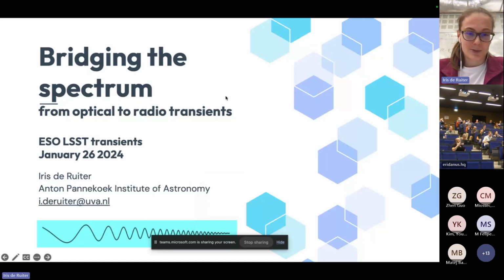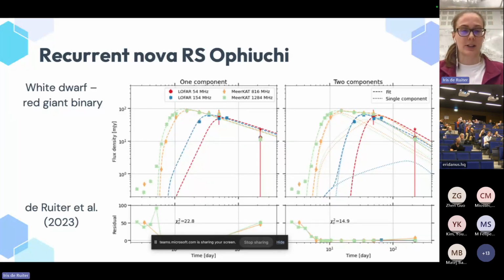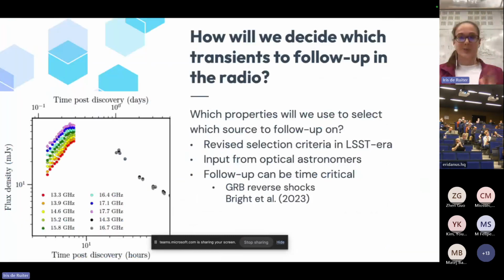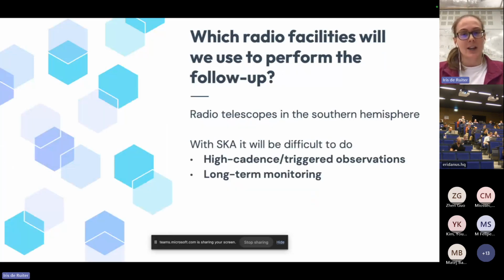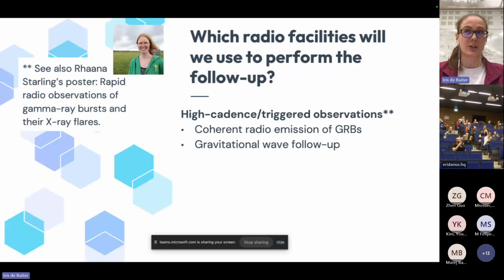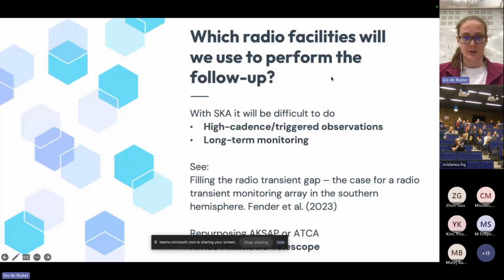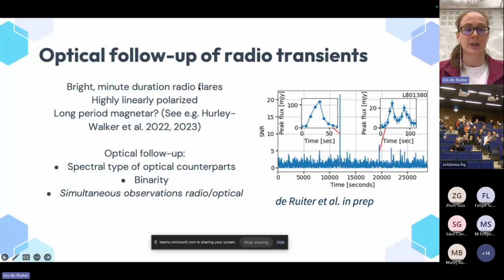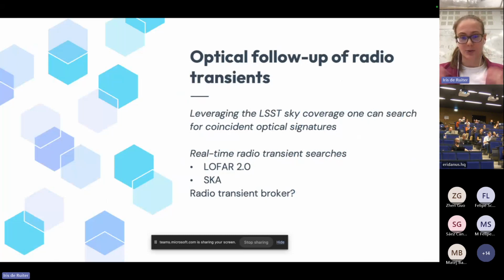Bridging the Spectrum: from Optical to Radio Transients - Iris de Ruiter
Speaker: Iris de Ruiter
Institute: Anton Pannekoek Institute, Amsterdam, Netherlands
Title: Bridging the Spectrum: from Optical to Radio Transients

Abstract: Radio follow-up of tidal disruption events, supernovae, gamma-ray bursts and electromagnetic counterparts of gravitational wave events provides a unique perspective on the intrinsic physical processes, probing different emission processes and providing high-resolution images. In this talk, I would like to discuss the current procedures of following optical transients in the radio, exemplified by the outburst of the recurrent nova RS Ophiuchi, and how these procedures might change in the future. In the LSST era, more and more transients will be identified in the optical wavelength. Therefore, it is necessary to consider for which types of sources radio follow-up will provide the most meaningful contribution. Finally, there is the possibility for a symbiotic relationship between radio and optical transient astronomy. There are types of transients that are discovered in radio data, but warrant optical follow-up. A well-known source class in this regard is the fast radio bursts, but I will also show an example of a radio transient discovered in LOFAR transient search that warrants optical follow-up. Leveraging the sky coverage of the LSST one can search for coincident optical signatures of these radio transients. Further in the future, these types of transients may become more prominent as radio astronomy is about the enter a new era with the SKA and the ngVLA.